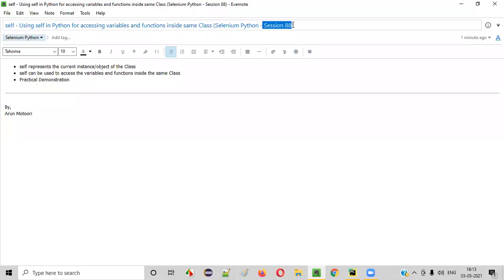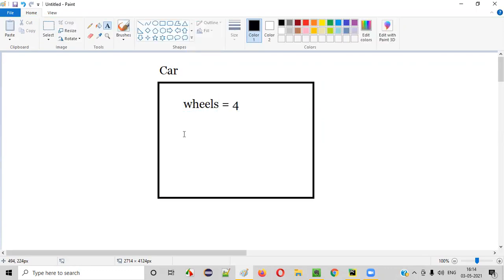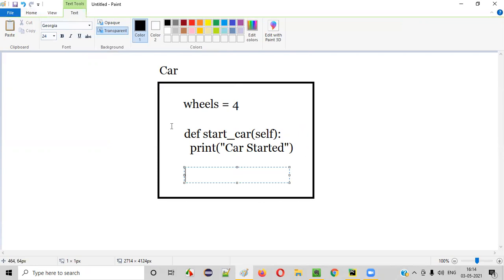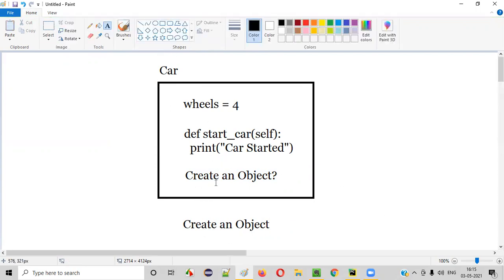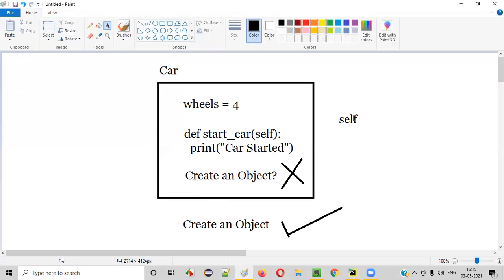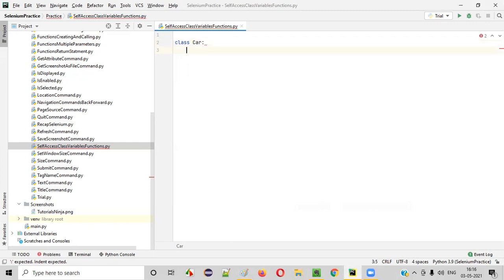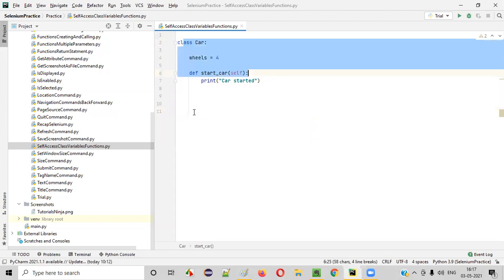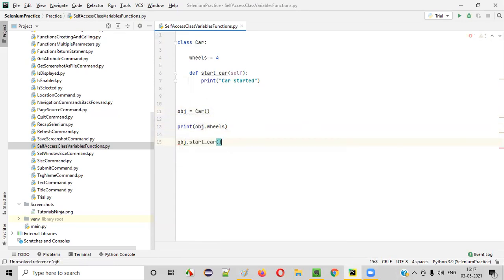self - For accessing variables and functions inside same Class (Selenium Python - Session 88)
In this session, I have practically demonstrated and explained about accessing the variables and functions inside the Class using self.